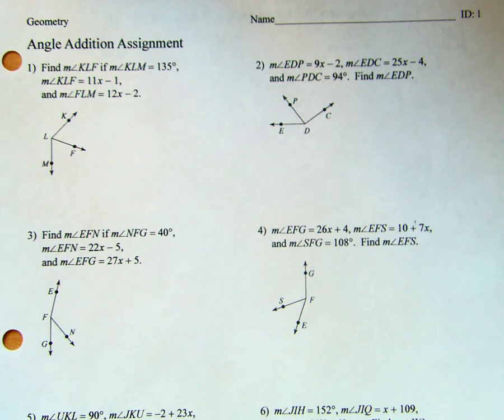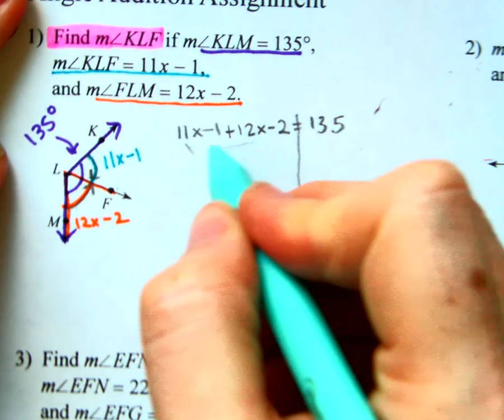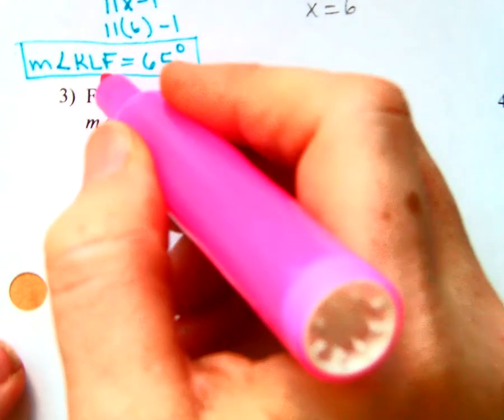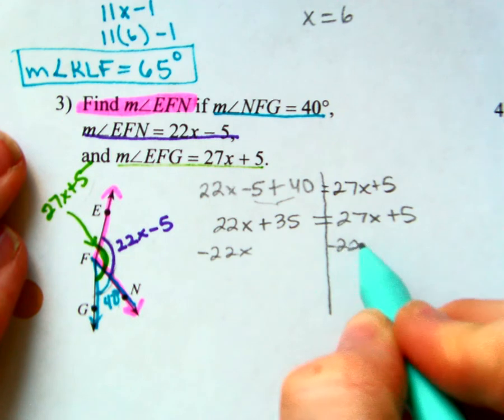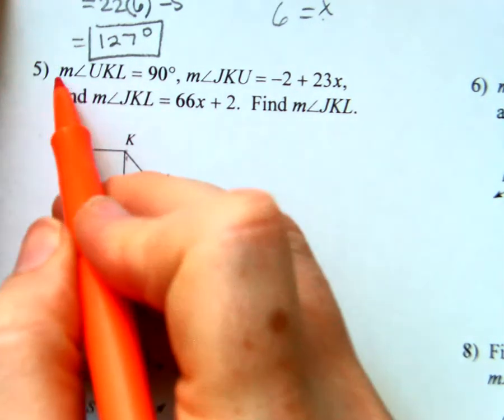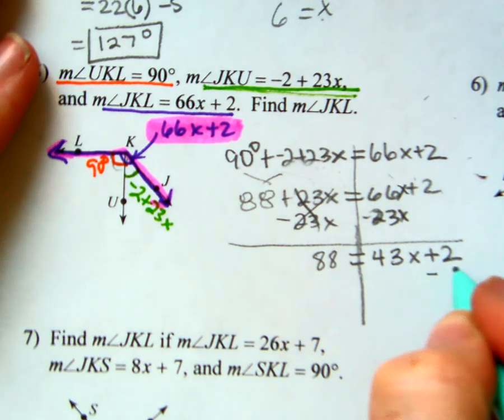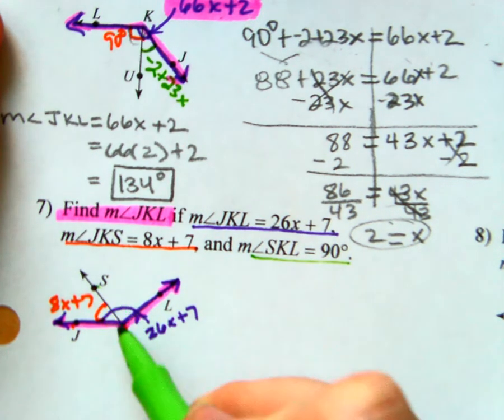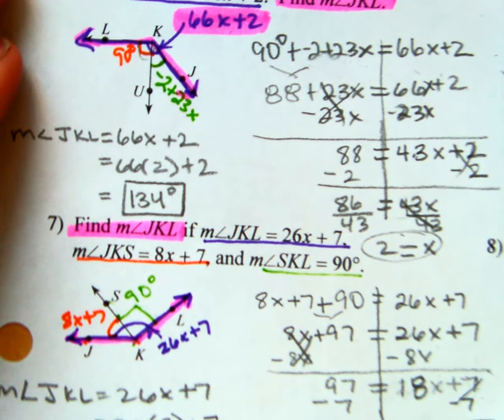Angle Addition Assignment